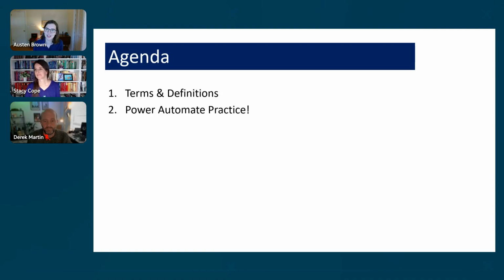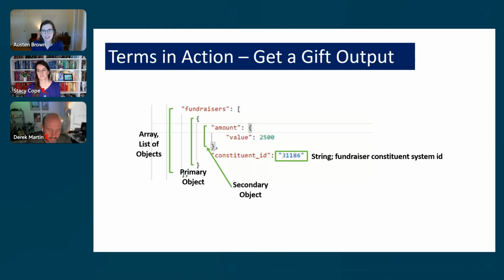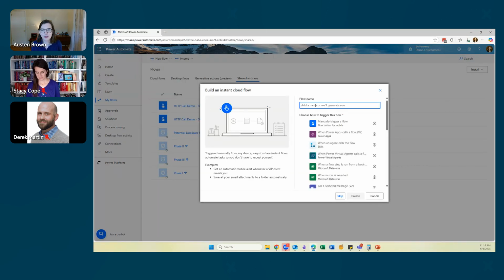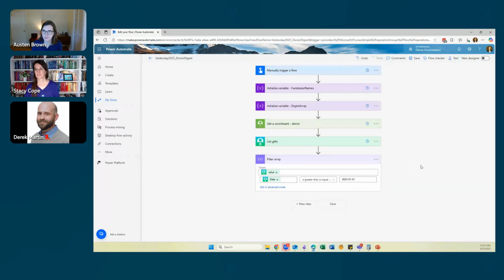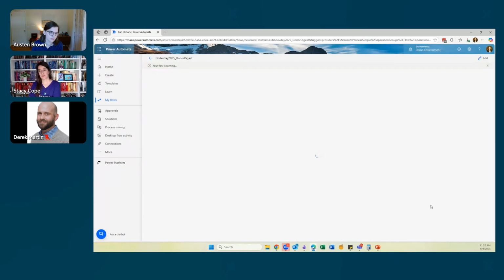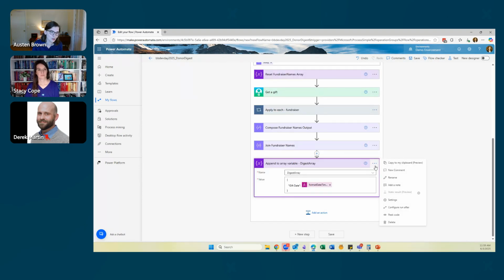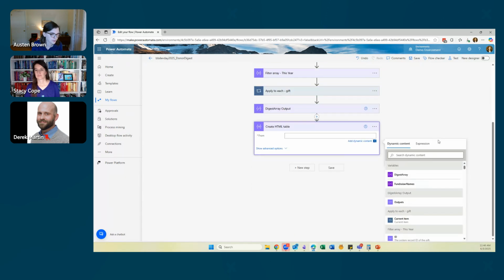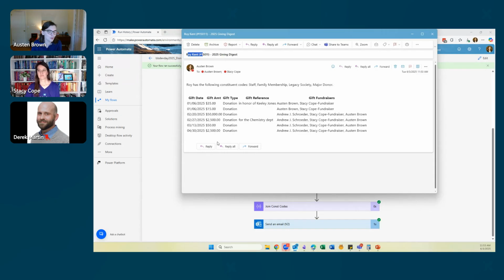Streamline Power Automate Flows with Data Operations (Second Seating)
By popular demand, we've added this additional "Streamline Power Automate Flows with Data Operations", showcasing the same content as the session of the same name on June 5.

Power Automate is packed with built-in actions that allow you to process, organize, and dynamically extract information from your data throughout flows. In this hands-on Skills Lab, we’ll focus on core actions within the Data Operations connector. You'll learn how to efficiently structure, filter, and work with dynamic content, simplify complex workflows, and extract valuable data from arrays. Whether you're creating a simple flow or building advanced automations, mastering these essential actions will elevate your Power Automate skills to the next level!